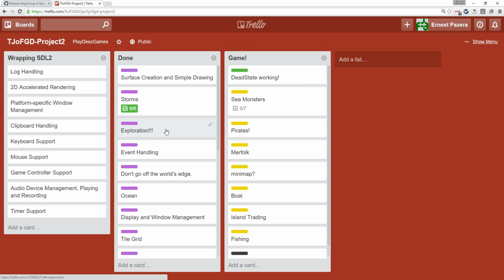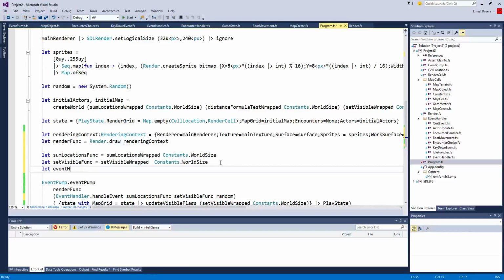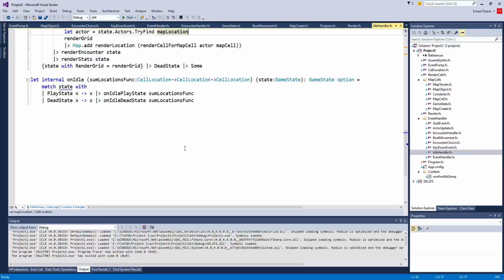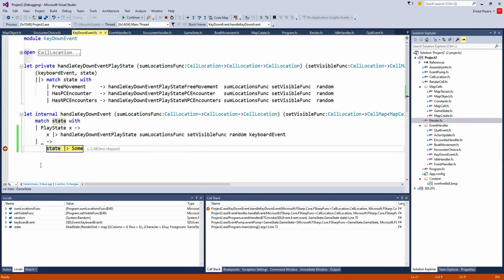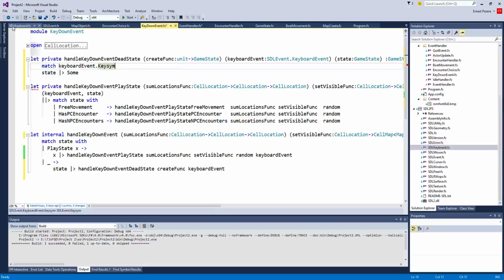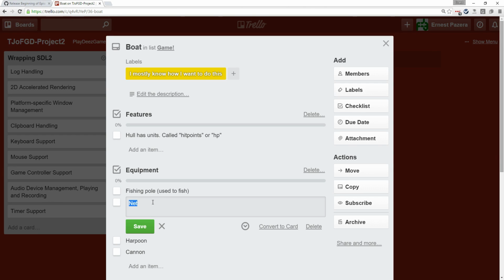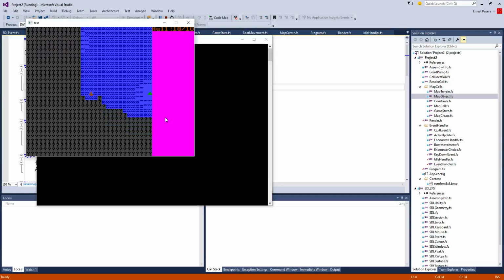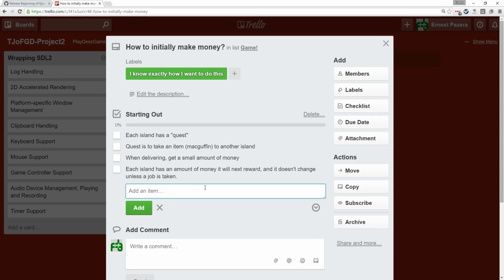The Joy of Functional GameDev Project 2 Episode 27